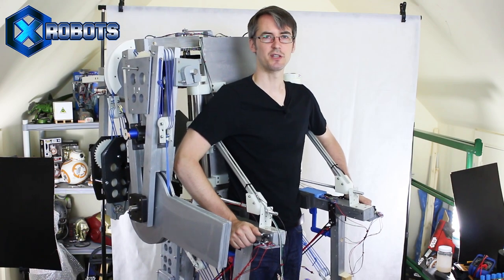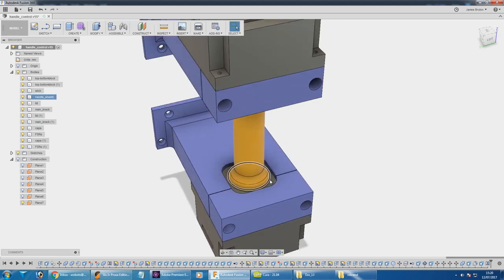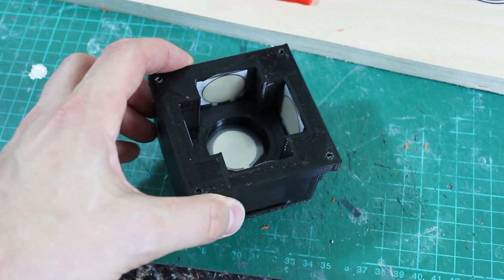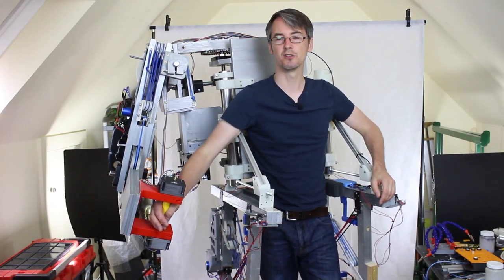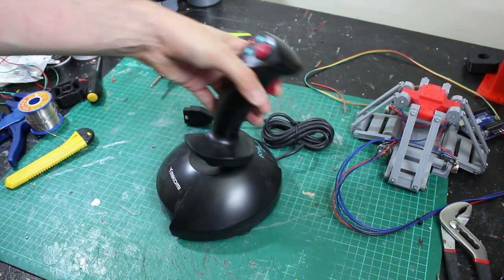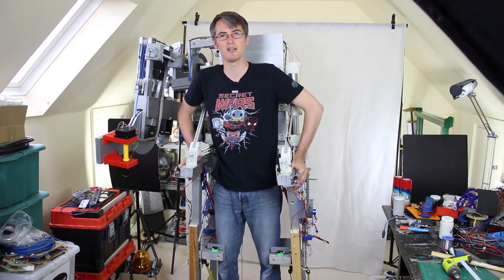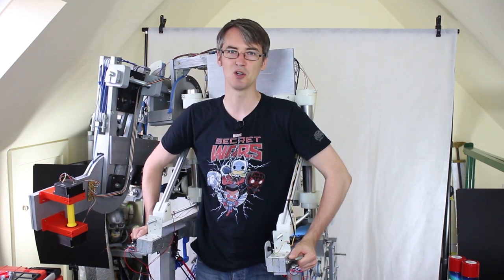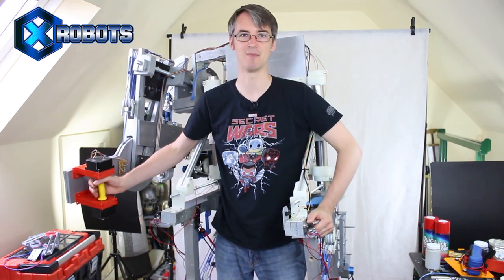Iron Man Exosuit #13 | Controllers | James Bruton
Making the limbs of the Exosuit move when I move, and thinking about the future of the project. I think it's time for a 'mechanical refresh' to get to the level where the project needs to be.

① GENIUS

② XROBOTS